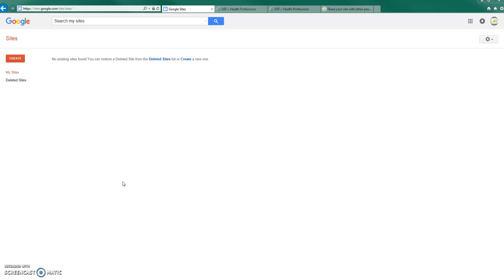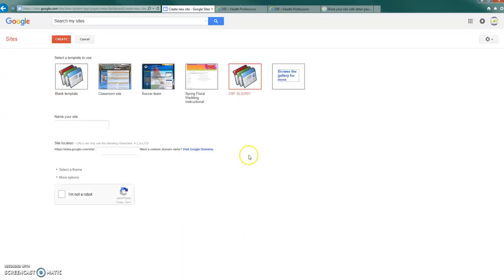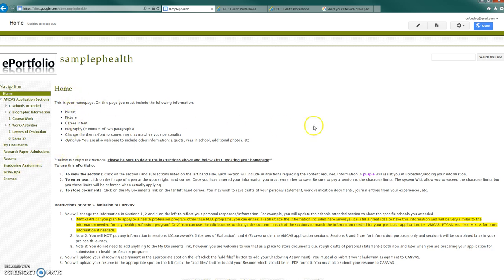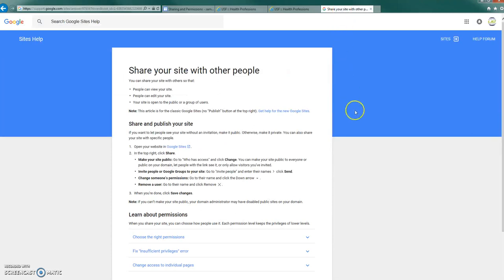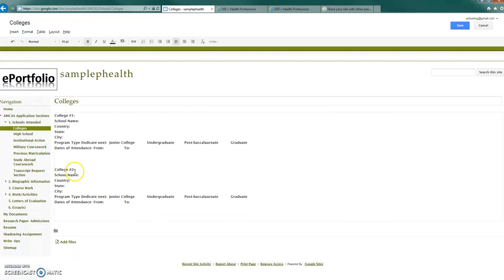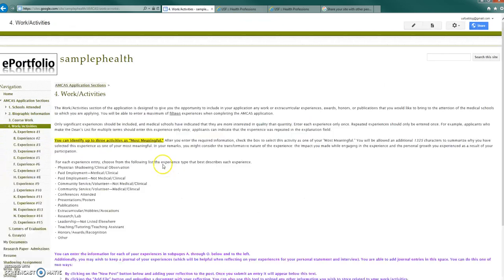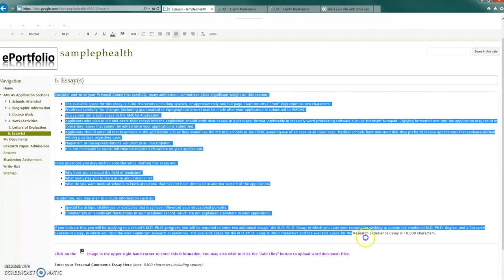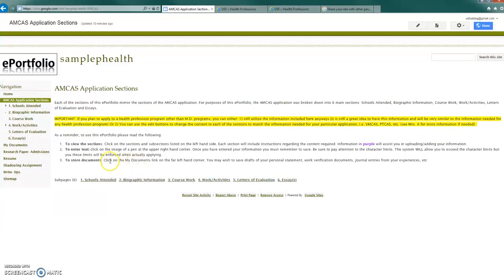E Portfolio for Pre Health Section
Instructional video on creating a Pre-Health E-Portfolio using Google sites.